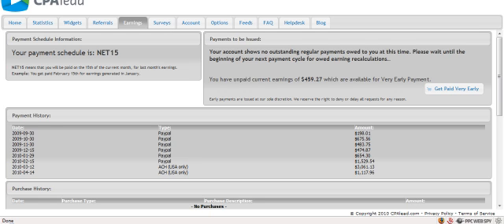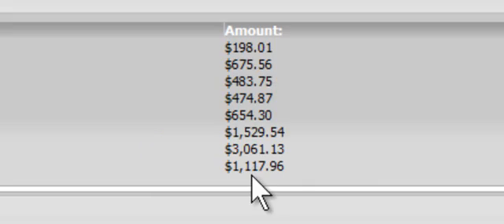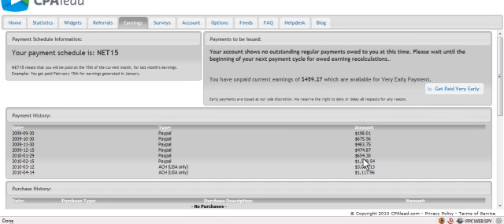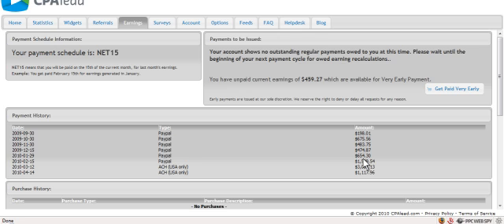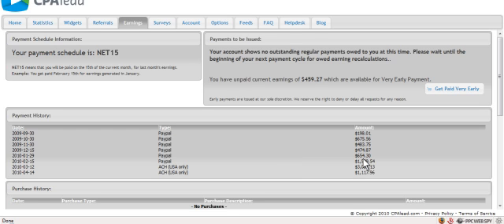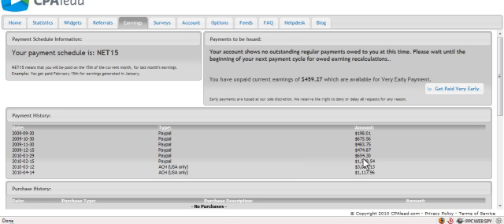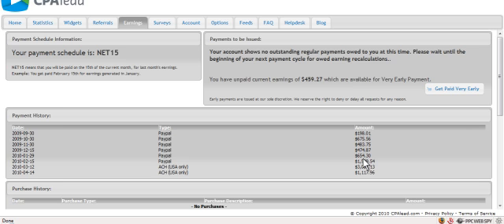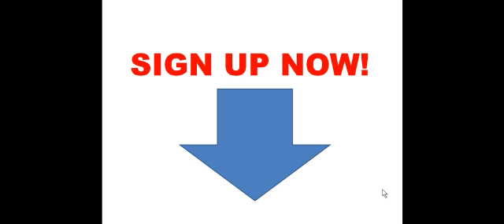Free 7pt. SEO Course - Dominate Google's First Page EASILY!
CLick the link to grab your FREE 7pt. SEO course NOW!